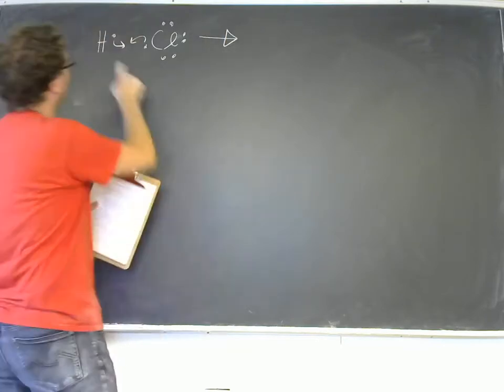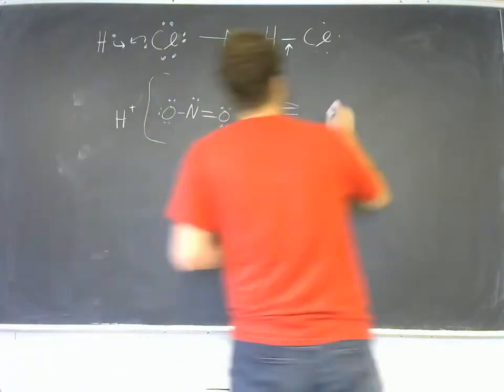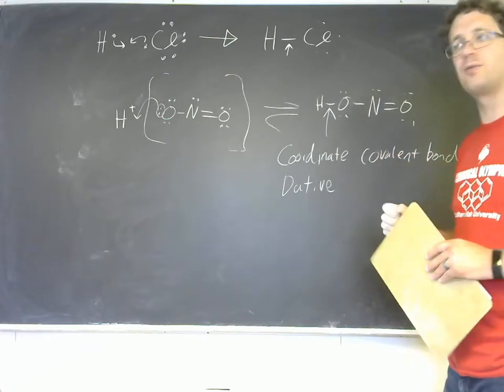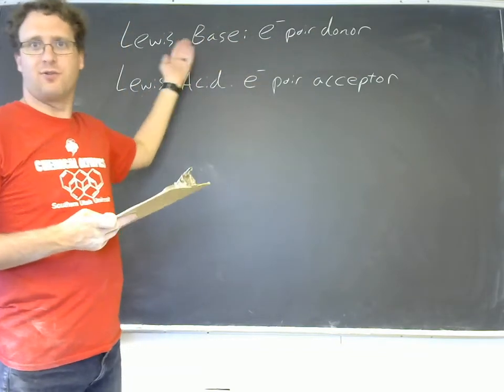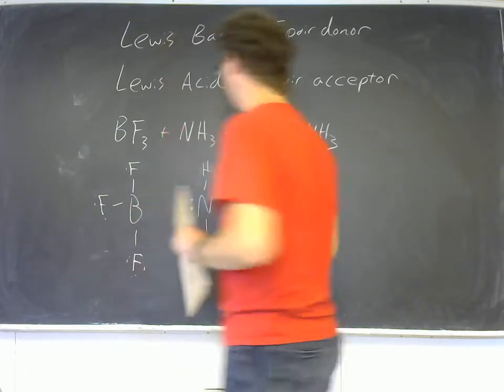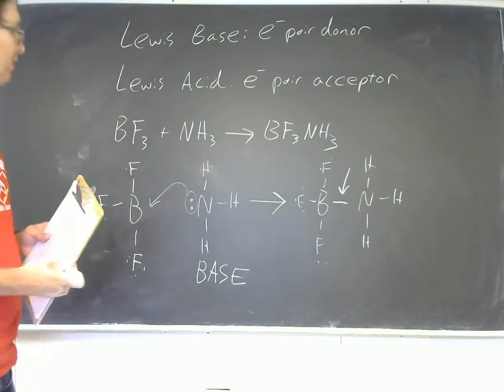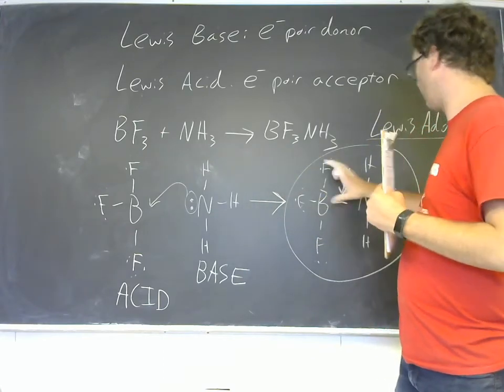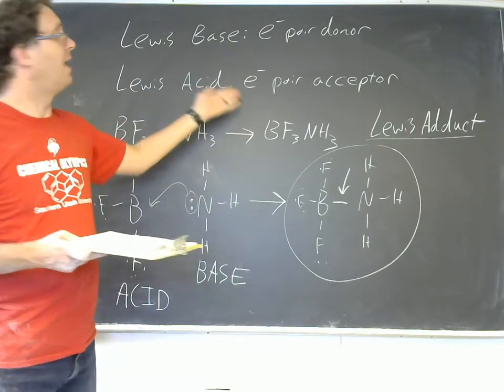1220 Lecture 16.9